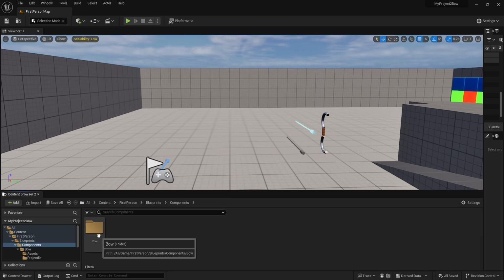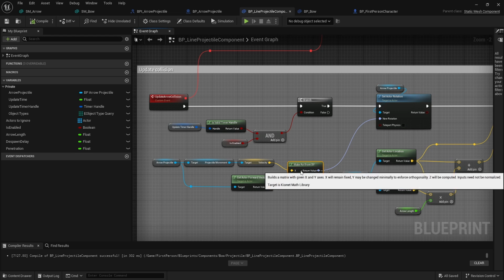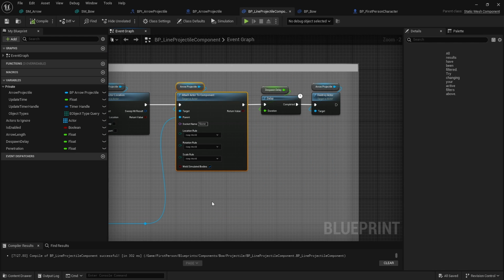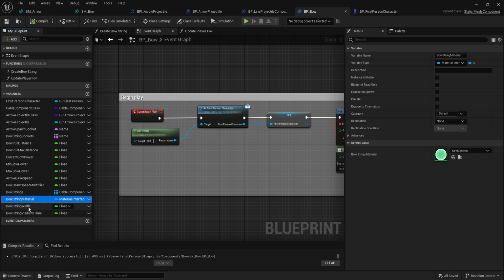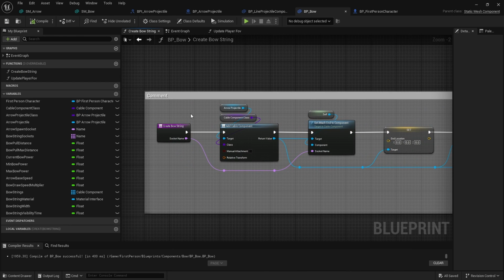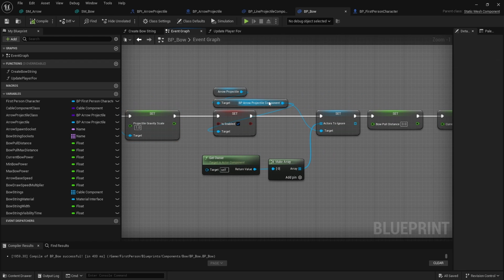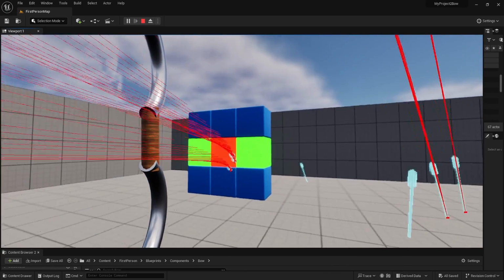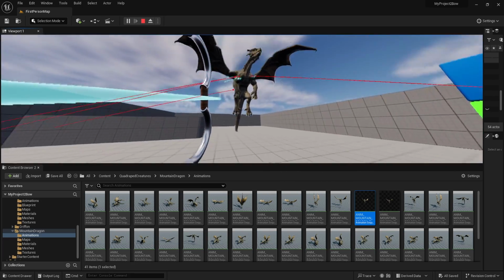How To Make A Simple Bow And Arrow In UE 5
Today we continue our cabling adventure by creating a simple arcade style bow with arrows and using cables as custom bow strings in Unreal Engine 5.